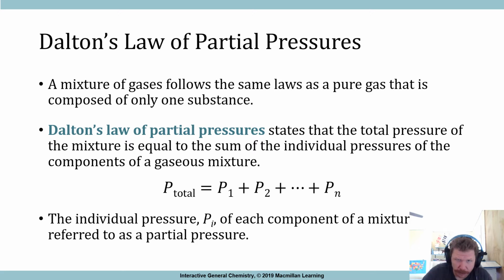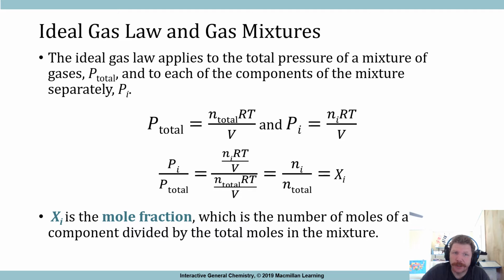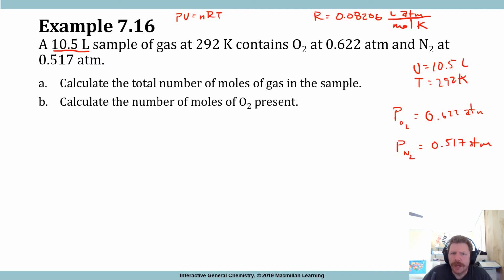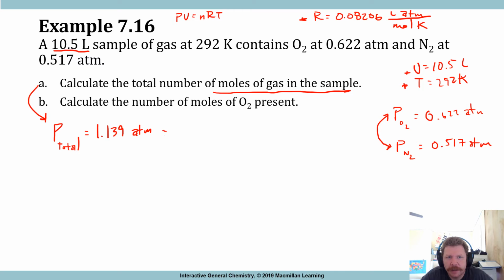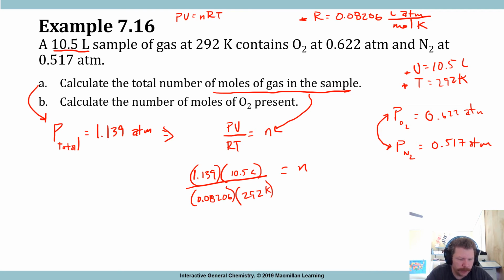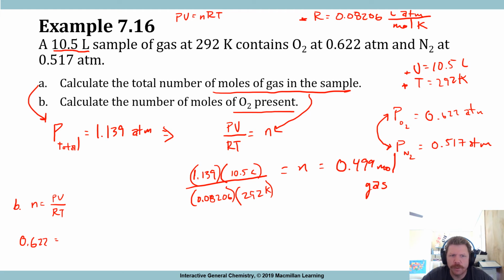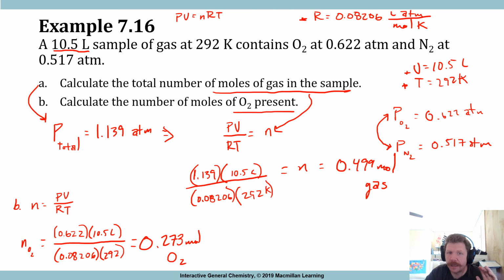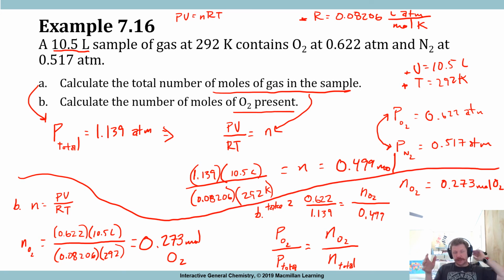Chapter 7 pt7 - CHEM 1341